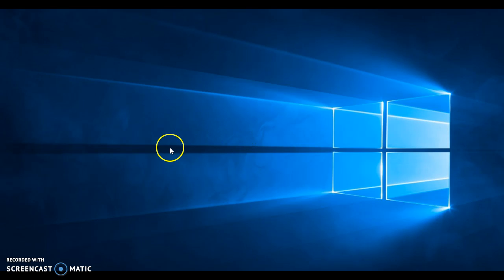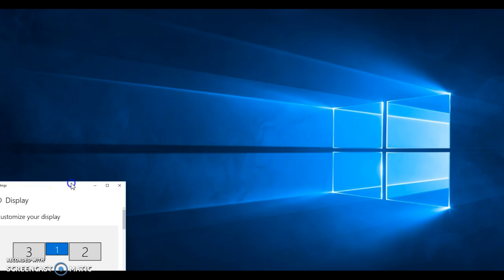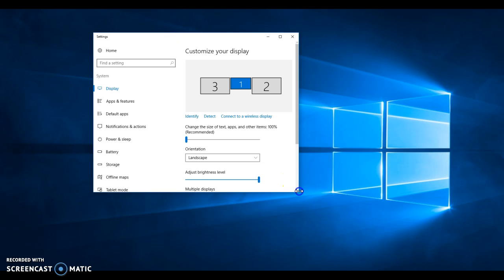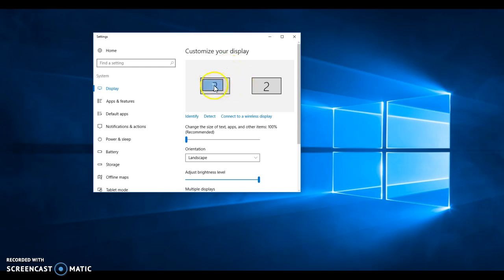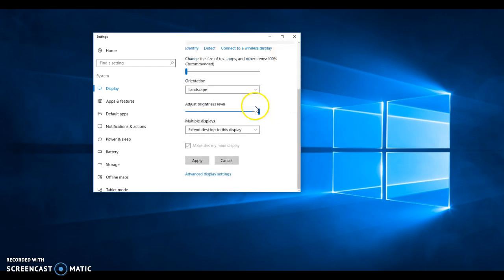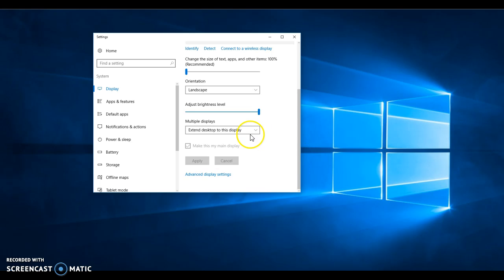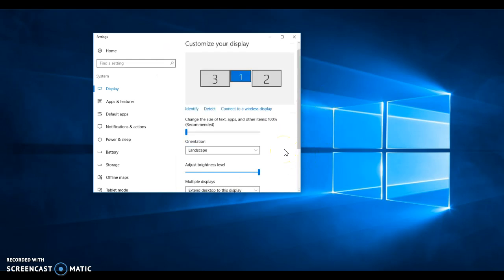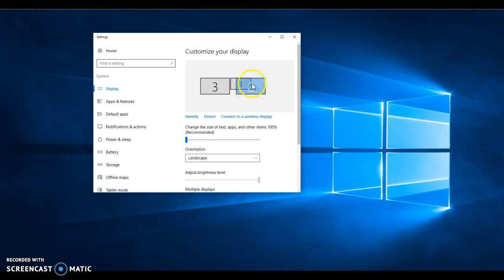Screen Display Settings-multiple displays